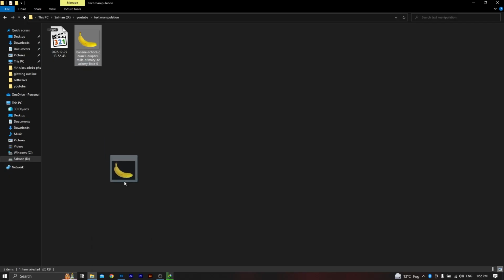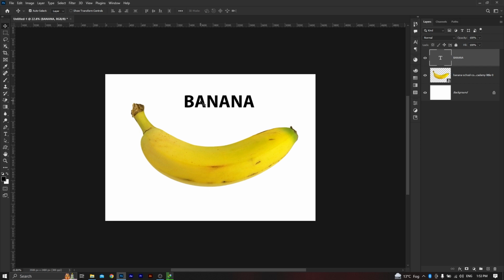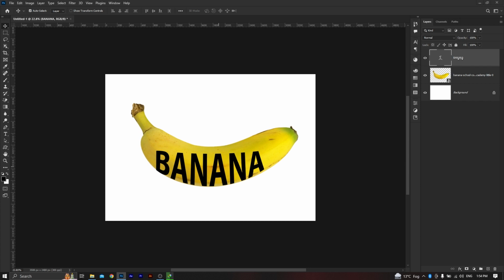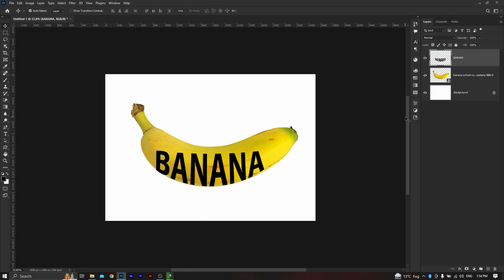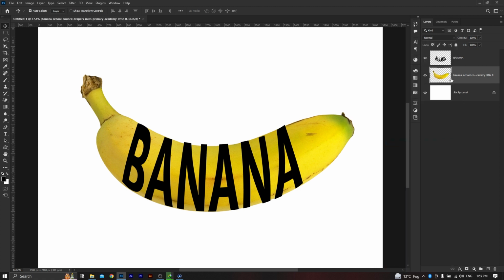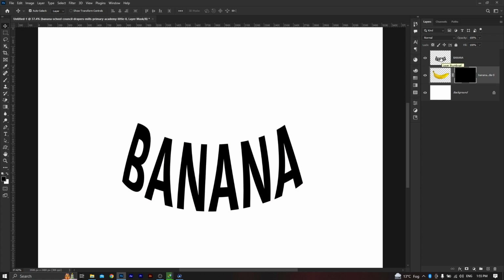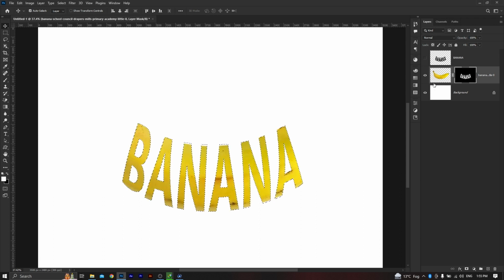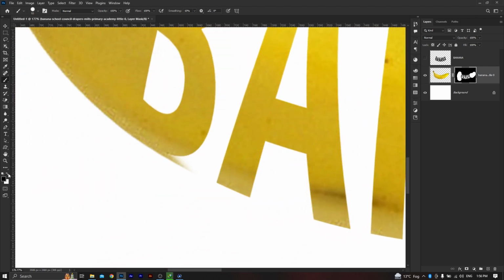Text Effect on any object | Graphic Course by Salman Munir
Assalam-o-Alaikum! In this video, I’ll show you how to add amazing text effects to any object using graphic design software. Follow these easy steps to enhance your designs and make your text stand out. Perfect for creating professional-looking graphics for any project